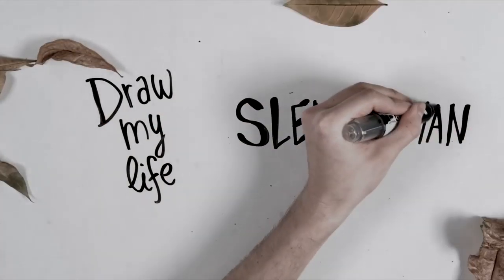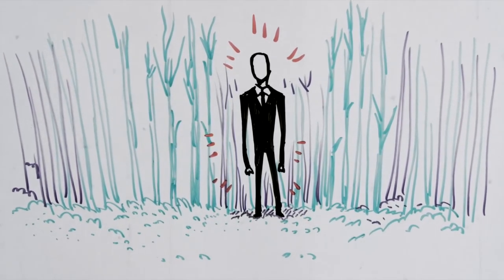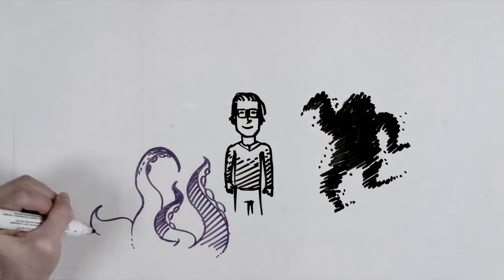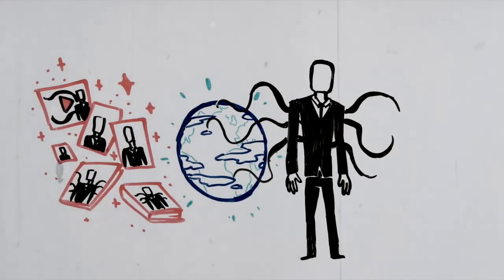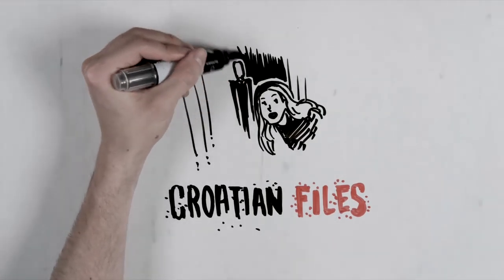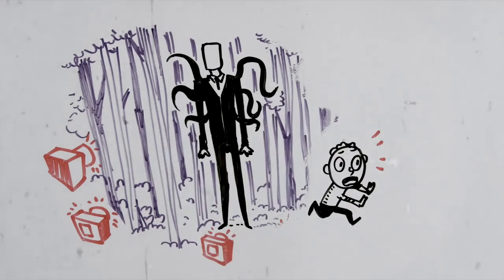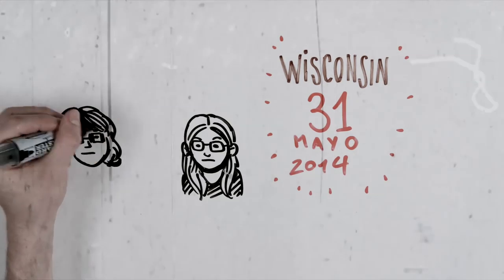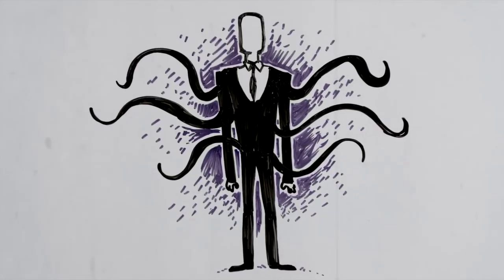The true STORY of SLENDERMAN | Creepypasta Character | Draw My Life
It's possible you're most likely NOT ready to discover the truth behind the SlenderMan legend... but if its ever piqued your interest in the past, here you have this new DML to calm your thirst for curiosity!